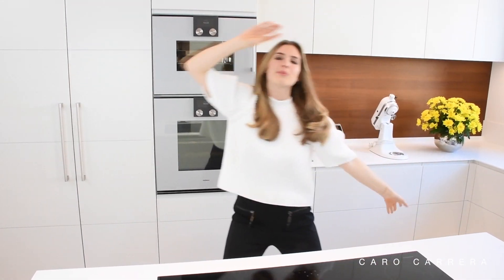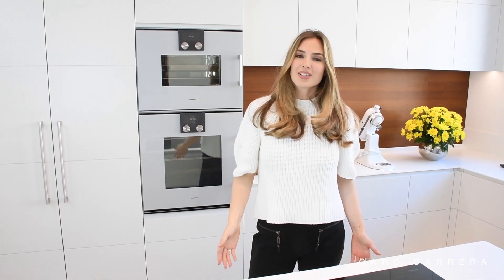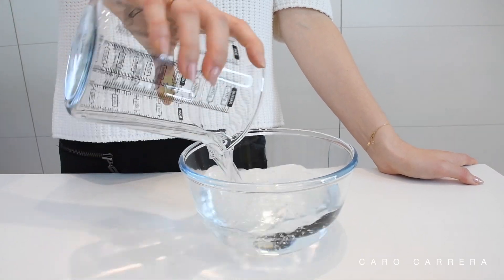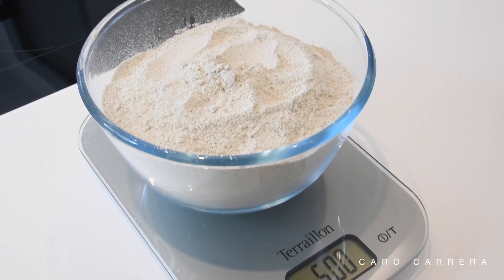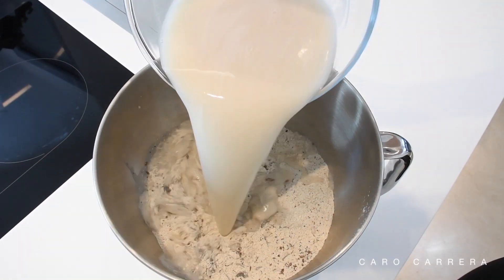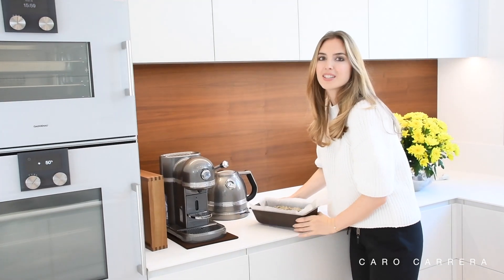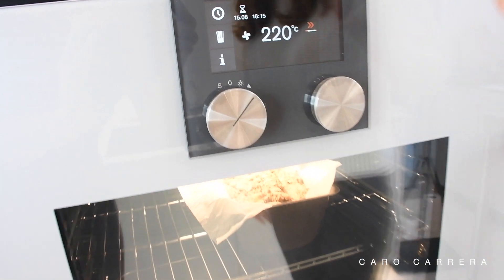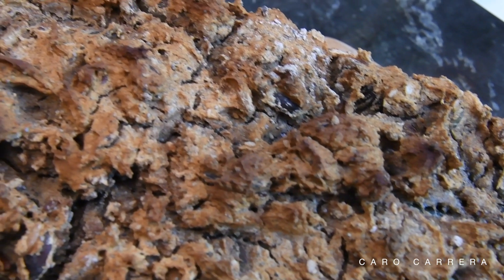VEGAN BREAD FOR EVERYDAY| gluten free + oil free + low fat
*VEGAN BREAD FOR EVERYDAY* | gluten free + oil free + low fat // Here's how to do my vegan bread for everyday, which is vegan, gluten free, oil free and low in fat. I still cant believe how well a vegan bread can taste without oil or gluten. I had two goals: Crispy bread crust, and delicious, flavorful inside. I was looking since a long time for a healthy bread recipe that I could eat everyday and I am very excited to share it with you.

Ingredients:
500ml warm water
42g Fresh yeast *OR* 10g Natural yeast powder
2 Tablespoons Apple Cider Vinegar
500g Buckwheat flour
40g Flax seeds
40 g Shelled sunflower seeds
100g pumpkin seeds
20g sesame seeds
20g chia seeds
30g  poppy seeds
1.5 Tablespoons Salt

Since the dough does not contain any oil, I added oil for dipping at the end. ;) Smarty pants, I know. What can I say, I like good quality oil.☺️

Aaaaand let's GOOOO.

Caro